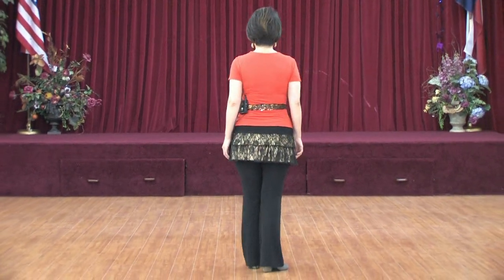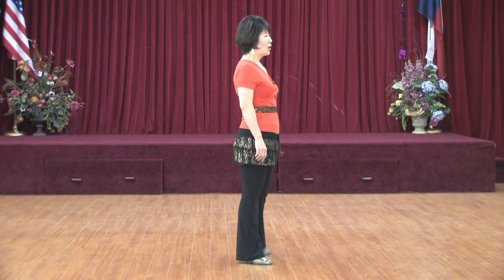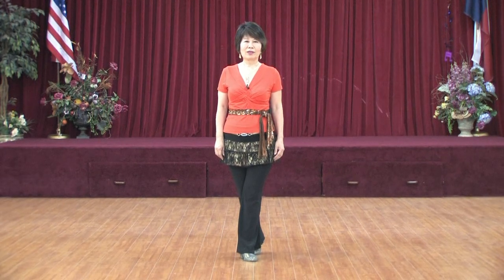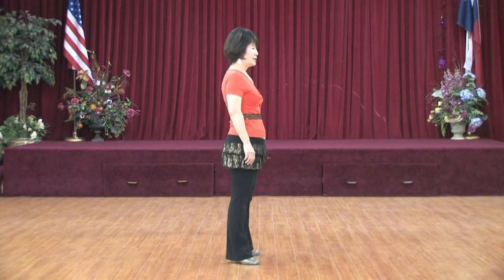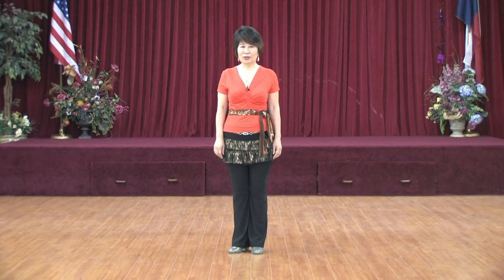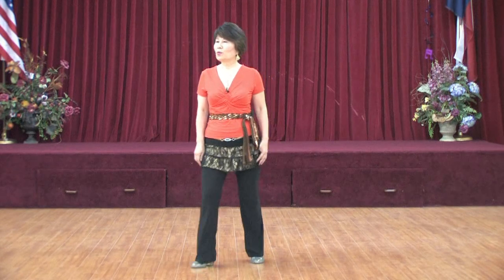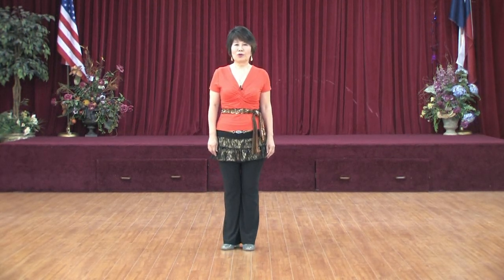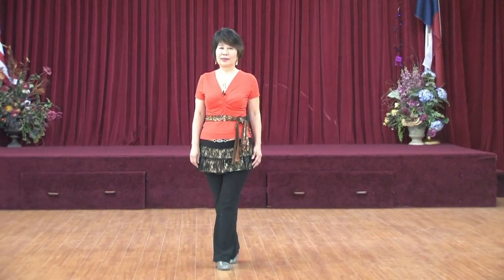Samba Del Rio -Line Dance (Demo & Teach)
64 Count, 2 Wall, Intermediate Level Samba Rhythm Line Dance.
Choreographed by: Alison Johnstone (Nuline Perth WA ...formerly Scotland) and Gordon Timms (Nuline England - UK) (November 2011)
Music: "Brazilian Love Affair", Artist: Shakatak.  Album: "Full Circle" ... available from I Tunes
Start the dance on the vocals... when she sings "In the morning"
Danced by: Juliet Lam.
Videographer / Editor : Walt Hsu.